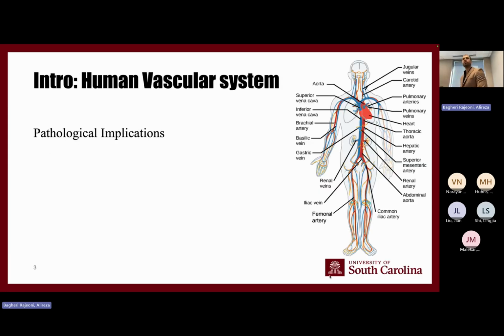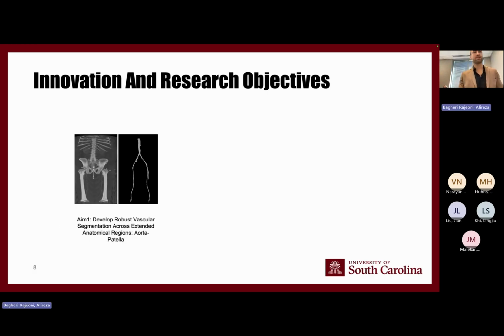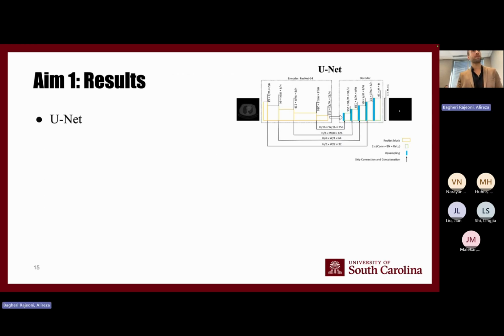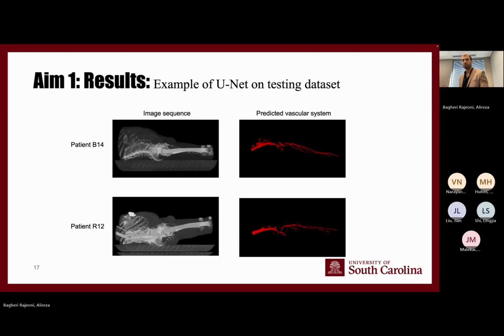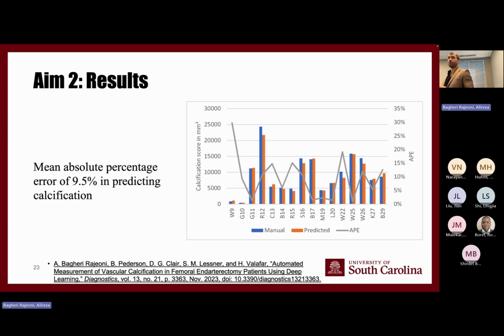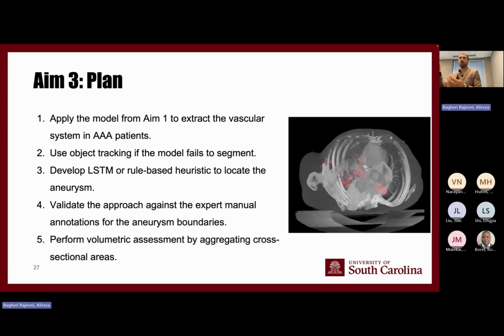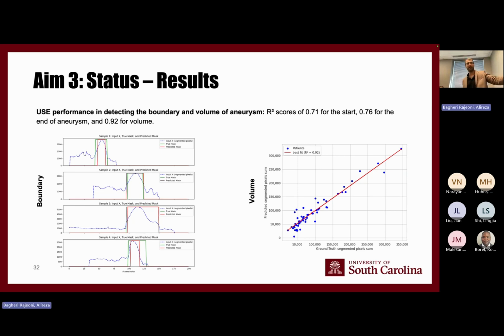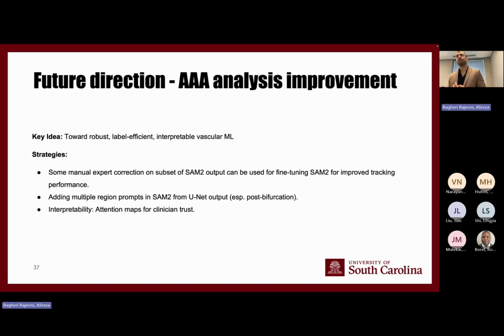Human vascular system analysis using machine learning - PhD defense UofSC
Here's my Ph.D. dissertation defense at the University of South Carolina. This work is on using machine learning, and computer vision for CTA medical image analysis, including vascular segmentation, calcification measurement, aneurysm boundary detection, and volume estimation.

Dissertation:
scholarcommons.sc.edu/cgi/viewcontent.cgi?article=9505&context=etd